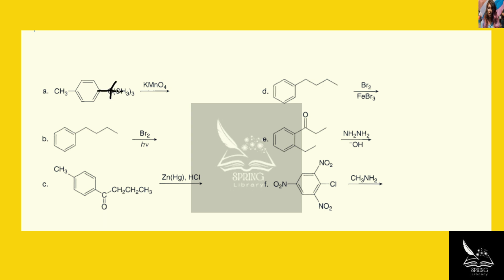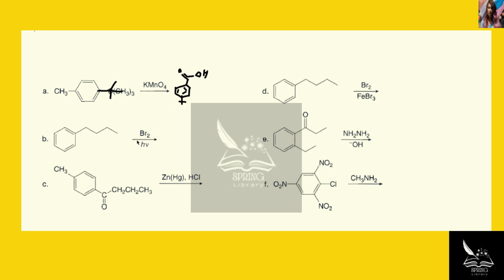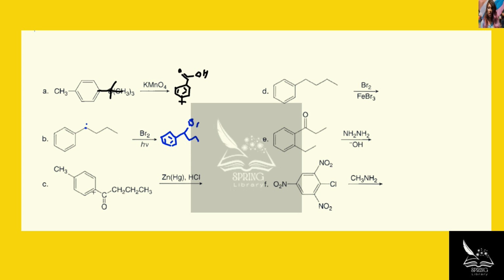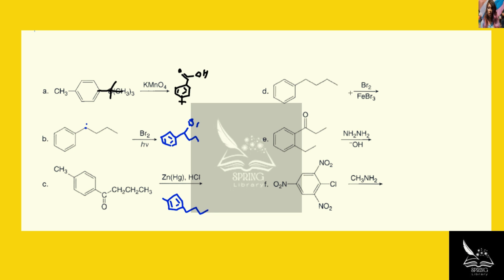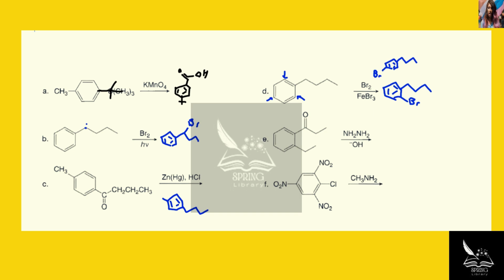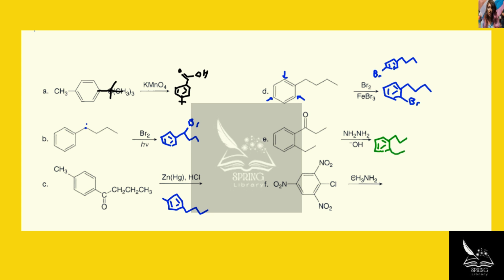[Chemistry] Draw the products of each reaction.